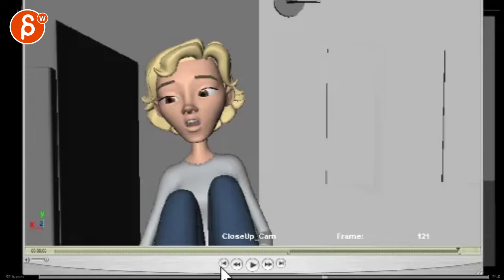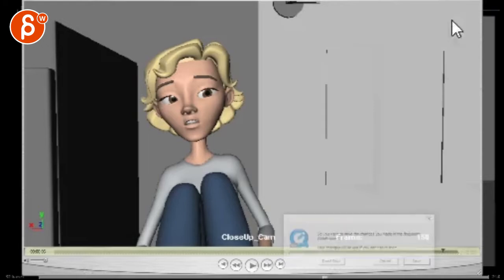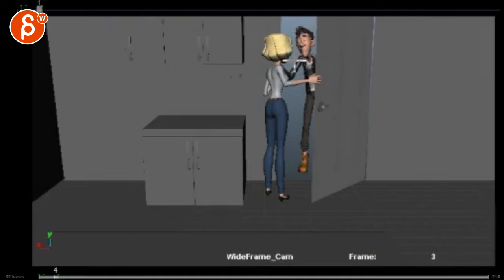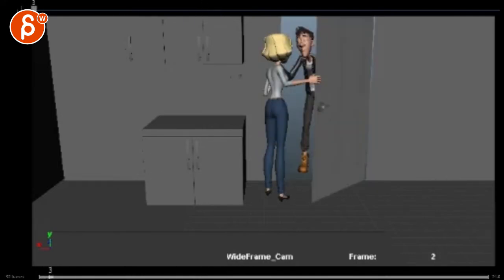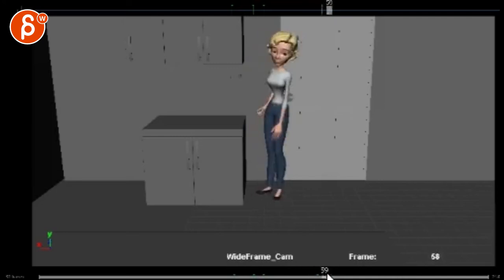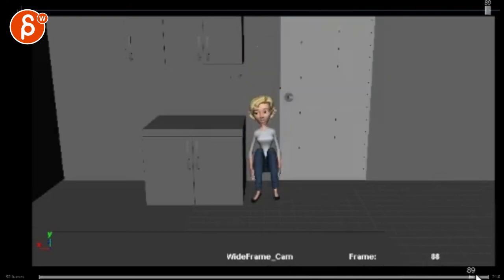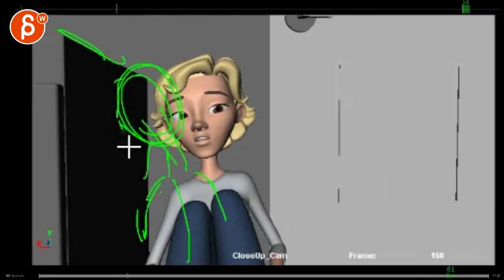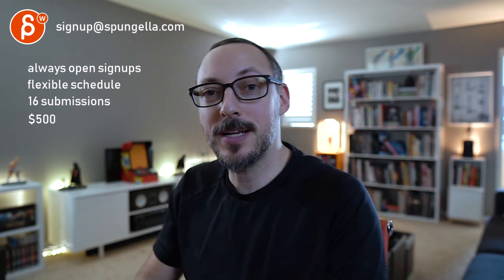Animation Workshop Ethan Chan #3 (2017)